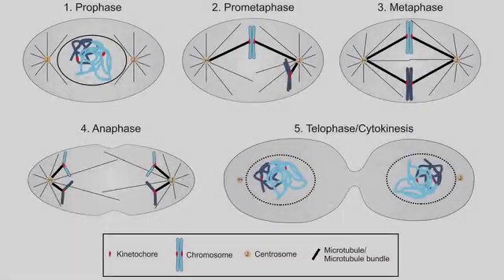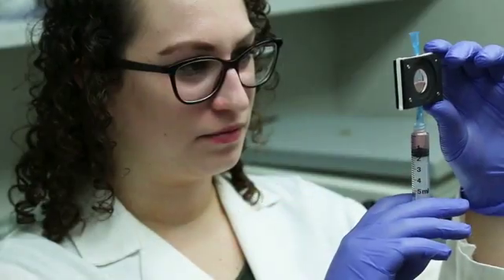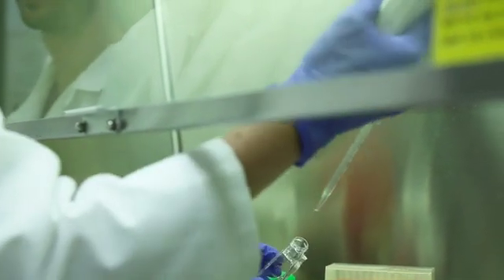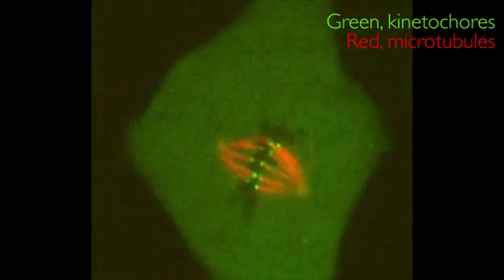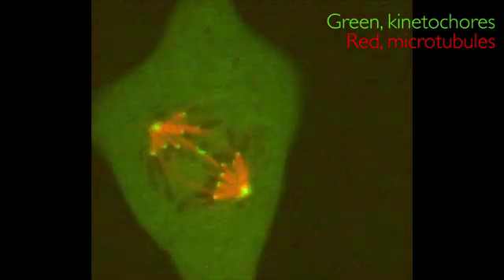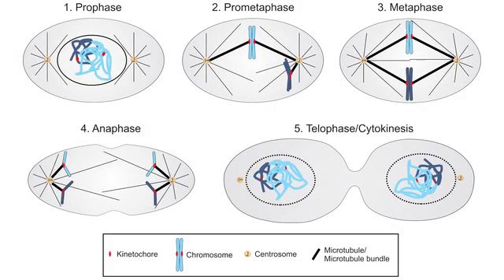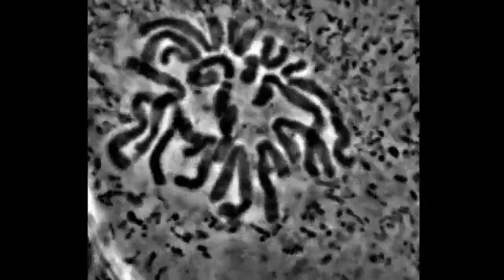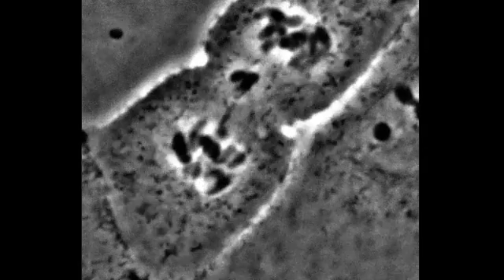ASCB Celldance 2016: “Cell Division: Live & Up Close”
ASCB Celldance 2016: “Cell Division: Live & Up Close,” from the Daniela Cimini lab at Virginia Tech & Biocomplexity Institute, Blacksburg, VA

SCB Celldance 2016 and Daniela Cimini, Virginia Tech